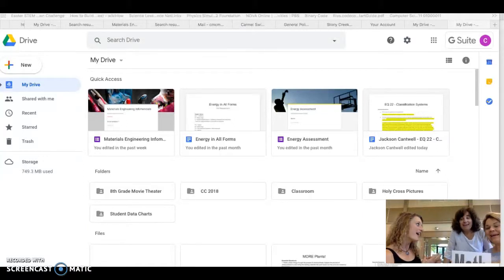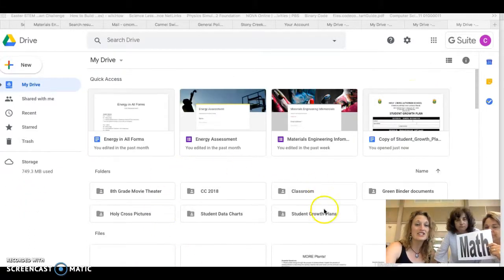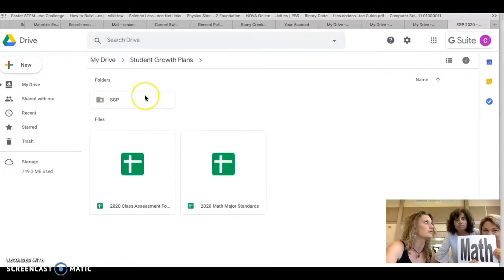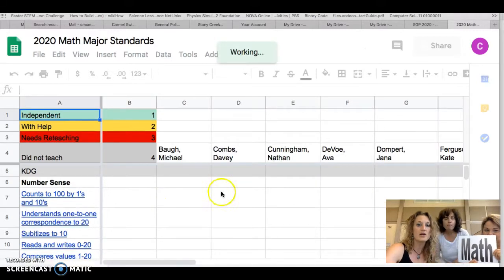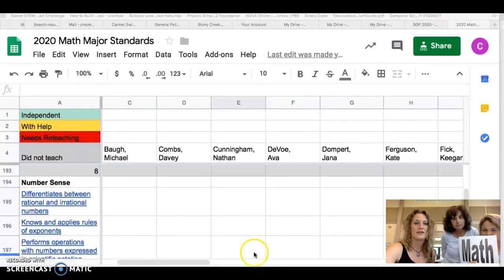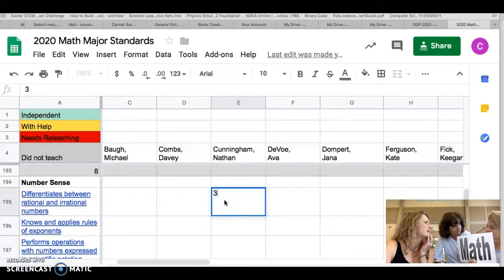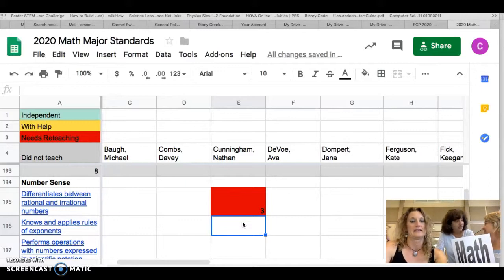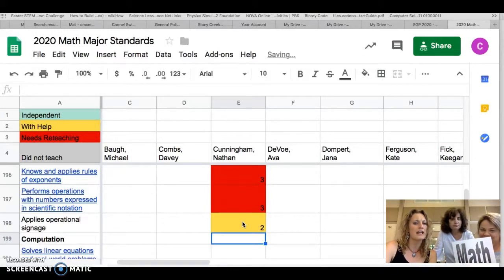Recording Math Standards